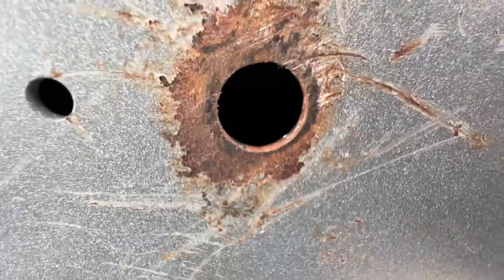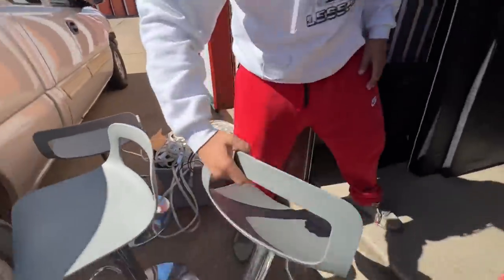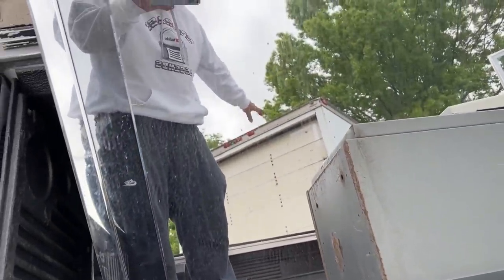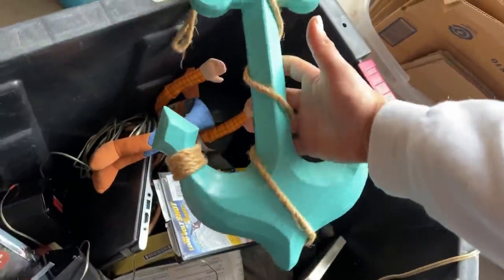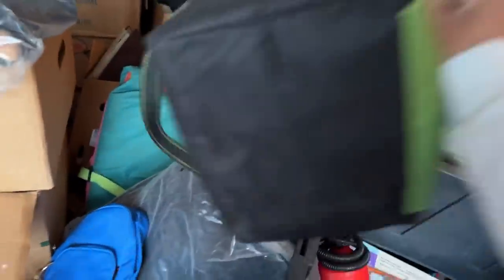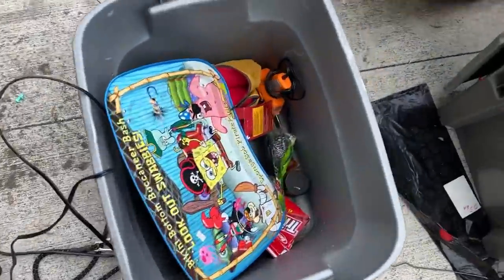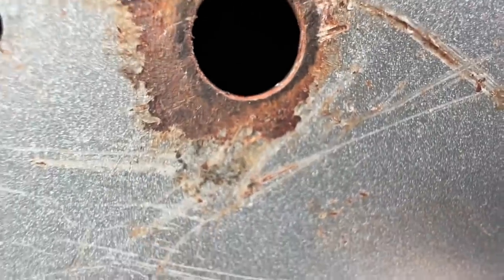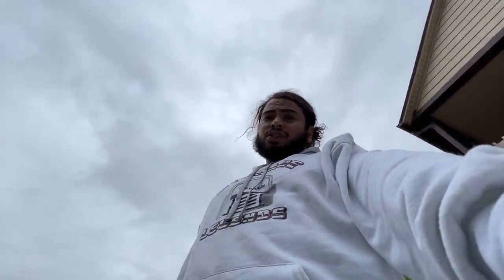BREAKING INTO THIS ATM MACHINE TURNS BAD! ATM FOUND IN STORAGE UNIT CONTAINS THOUSANDS IN CASH!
Guys We pretty much treated the ATM like it was our enemy ! CAN YOU BELIEVE WHAT COULD BE INSIDE THIS BAD BOY ! CHECK OUT THIS AWSOME VIDEO TO FIND OUT WHAT OLD SCHOOL METHODS THAT I USED TO TRY TO OPEN THIS ABANDONED ATM MACHINE !
THEY WILL ALL BE OPENED ON THE WEEKLY LIVE ! IM WRITING THIS LAYING ON THE NEW FUTON THAT WE FOUND INSIDE THE UNIT! NOW THAT I THINK ABOUT IT THOUGHT I SHOULD KINDA TRY TO WASH THIS FUTON BECAUSE IT DID JUST COME OUT OF A UNIT! OK GUYS I GOT TO GO IM GOING TO PUT SOAP ON A RAG AND WHIP THIS BAD BOY DOWN !
IT WAS A WWE MATCH IN HERE !
MY EMAIL IS OH90SVINTAGE @GMAIL.COM.
STOAGE LEGENDS
LORAIN OHIO 44055